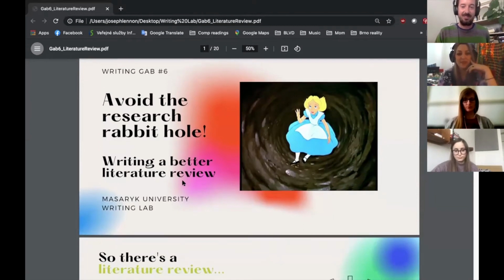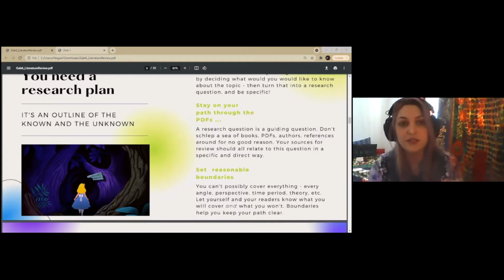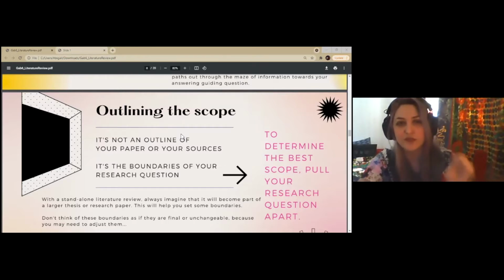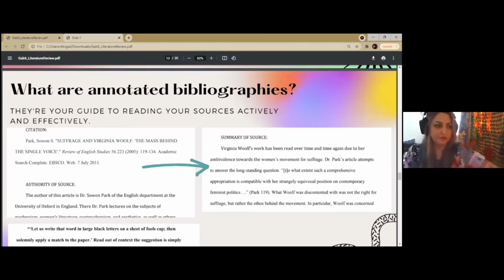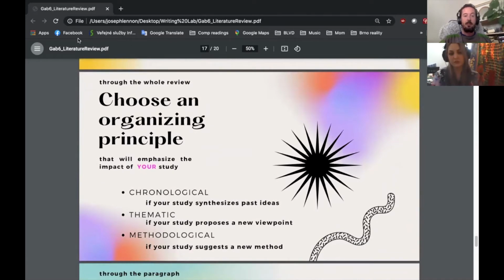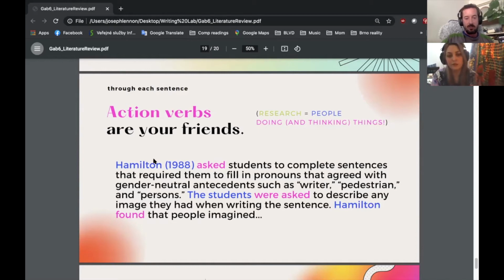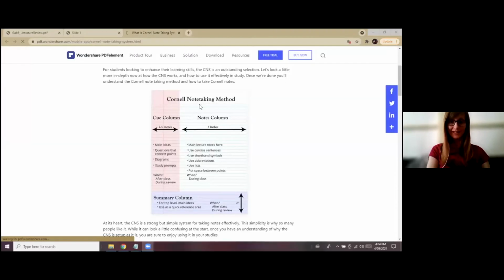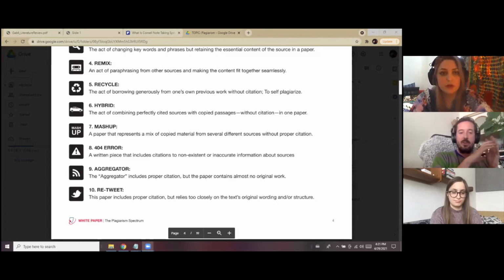Writing Gab 6: Avoid the Research Rabbit Hole! Writing a Literature Review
This time, Abbie and Joe talk about the genre of Literature Review. It’s a common assignment at university, and an essential part of a thesis - but writing it can be very frustrating and mysterious. How do you know when you’ve done enough reading? How do you decide which details of your research to put in, and which to leave out? How do you organize your notes, so that you don’t end up with a junkheap of disconnected references? And then, once you’ve done all your research, how do you shape it into a coherent text? What are some formal writing techniques you can use to make sure your literature review points a clear path toward your OWN original thesis? We’ll offer some answers to those questions, and show you how you can write a Lit Review that is enlightening and enjoyable to read.